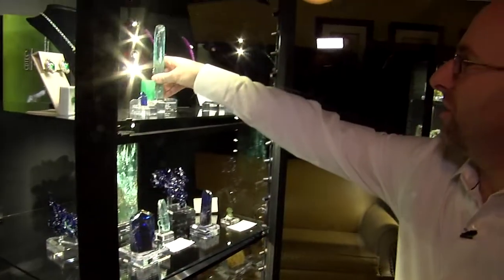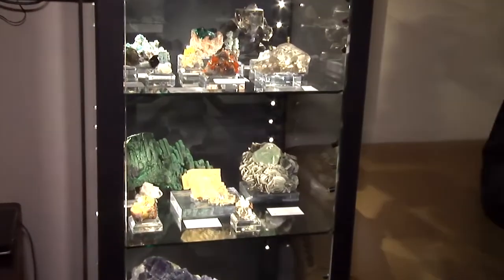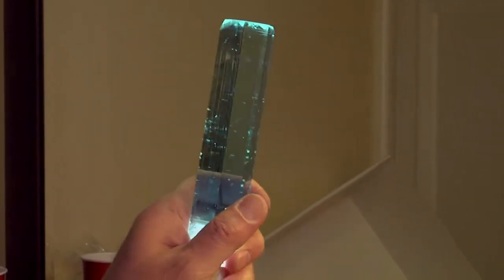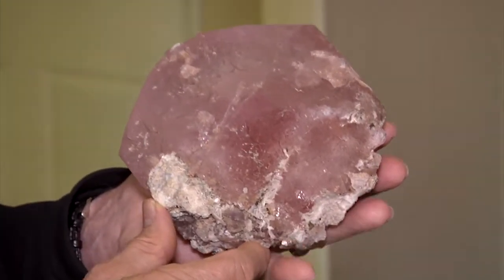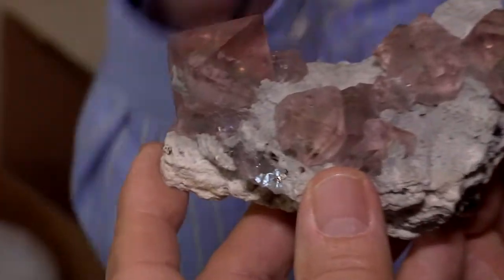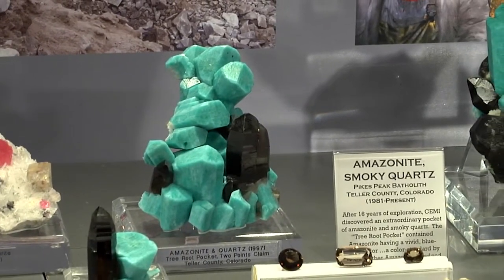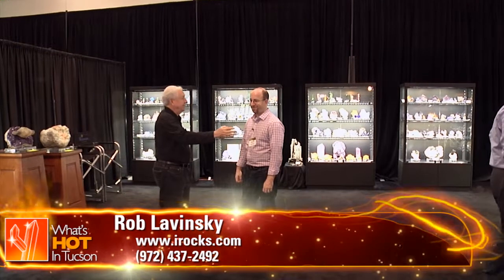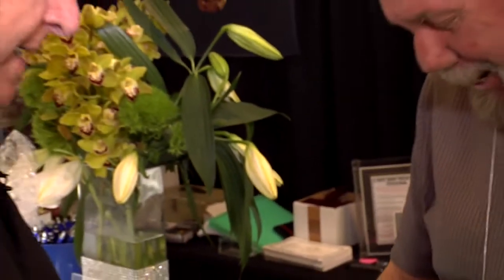What's Hot In Tucson: 2014 - Part 2 of 2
Dave Wilber and Bob Jones take to the desert once again in this insider's tour of the world-famous Tucson Mineral Show. In this four-hour film, we visit dealers and collectors at The Arizona Mineral and Fossil Show, The Pueblo Gem & Mineral Show, The Fine Minerals International house, The Westward Look Show and finally the TGMS Main Show. Do you want to see the hottest new minerals that will stun and amaze you? Then this is the program for you.

Included in this program are:

PART 02
Westward Look Show (aka Fine Mineral Show: Tucson)
    Rob Lavinsky - The Arkenstone
    Christophe Gobin - Christophe Gobin Minerals
    Gerhard Wagner - Marcus Budil Minerals
    Steve Behling - The Collector’s Edge
    Dylan Stolowitz - Green Mountain Minerals
    Will Larson - Pala International
    Stuart Wilensky - Wilensky Fine Minerals
    Irv Brown - Irv Brown Minerals

TGMS Show
    Natural History Museum of London - Alan Hart
    Bisbee Mining & Historical Museum Case
    2014 Lidstrom Winner - Brent Lockhart
    2014 Best Of Show: Thumbnails - Brett Keller
    Collector’s Edge / Bryan Lees Retrospective Case
    Lizzardro Museum of Lapidary Art Case
    Gemological Institute of America (GIA) Case - Dona Dirlam
    Heritage Auctions Case - Hoppel 3 Case
    Natural History Museum of Los Angeles County Case
    Mineralogical Association of Dallas Case
    Bill Larson / Gene Meieran Case - Silver
    2014 Desautels Winners - Gail and Jim Spann
    2014 Breast Cancer Awareness Case - Gail Spann
    University of Arizona Mineral Museum - Gold, Silver and Platinum (oh, my)
    Wayne Leicht - Kristalle

SPECIAL NOTE: We are releasing this film so that it is FREE to the public via YouTube. This is in reaction to the current new Coronavirus pandemic that is sweeping the world. So in this time of self-isolation, we at BlueCap Productions wanted to try and provide at least a little relief to the mineral collecting community with this free copy of this film. Please enjoy and be safe.